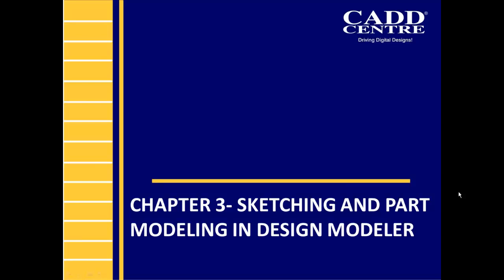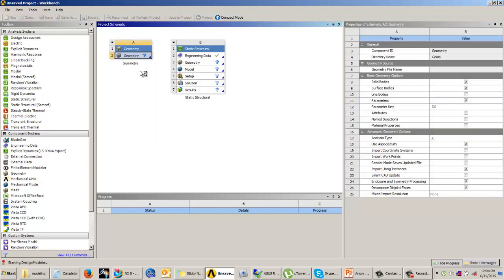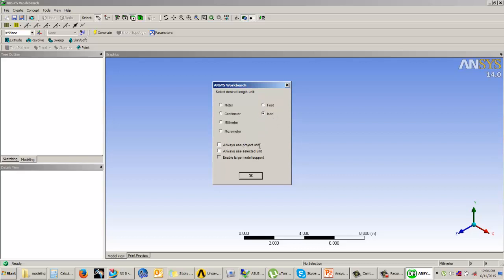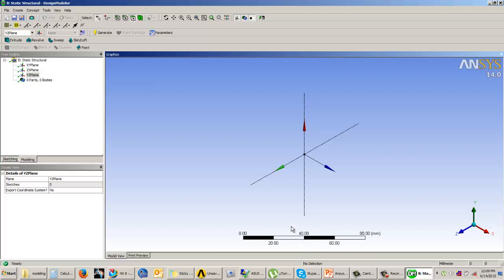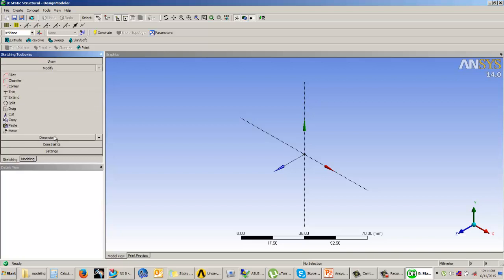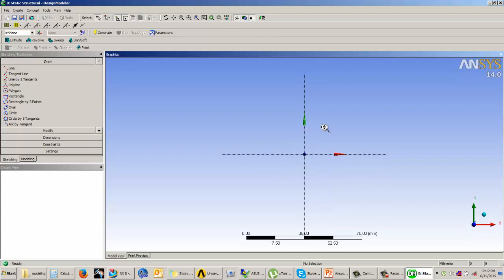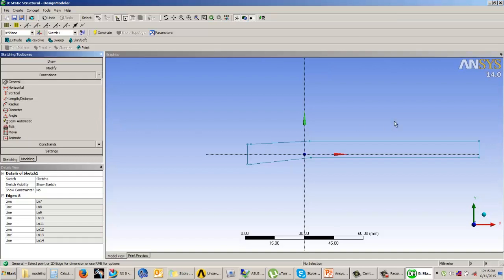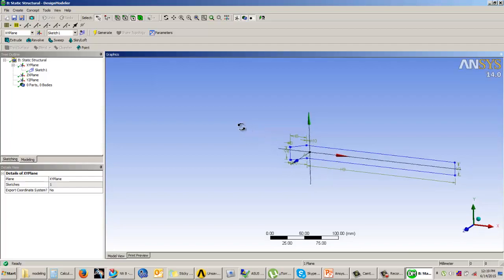05 Sketching in Ansys Workbench || How to draw line, Polyline, Circle, Polyline in Ansys Workbench ?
05 Sketching in Ansys Workbench || How to draw line, Polyline, Circle, Polyline in Ansys Workbench ?

 etc

Our channel is about Mechanical Software. We cover lots of cool stuff such as Autocad, Catia and Ansys.